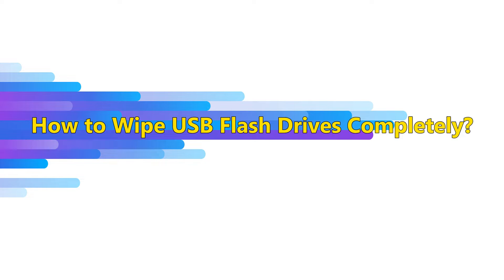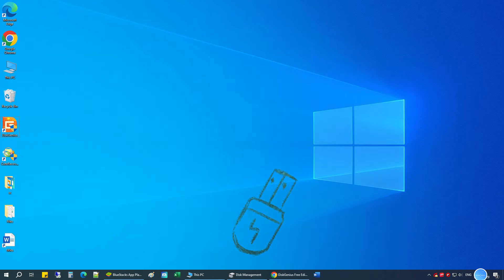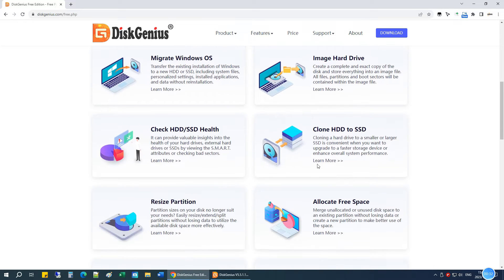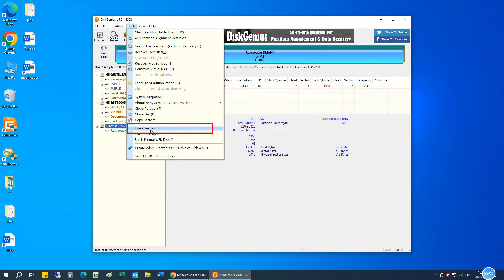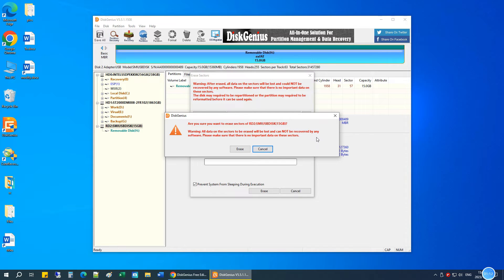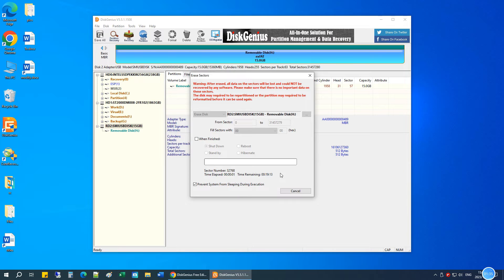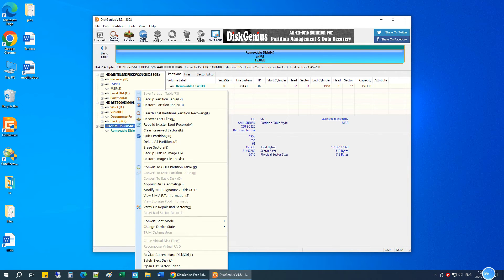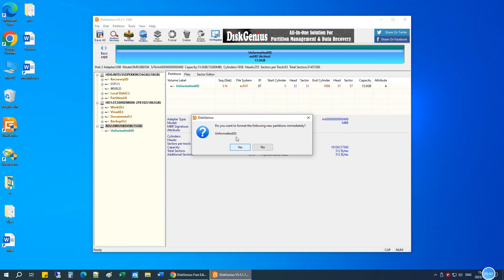How to Wipe USB Flash Drives Completely on Windows 10?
We all know that deleting or formatting does not wipe data completely, and we can use free data recovery software like Cute Recovery Free to get back lost data easily. So you should erase the USB drive if you are giving the USB flash drive away to someone, or you’ve got sensitive data on the drive such as bank documents and stuff like that, and you’re now going to let someone else use the flash drive.
DiskGenius Free is a tool that can wipe an entire partition or disk, permanently delete existing files, and erase lost files.
Here are steps to wipe a USB flash drive completely on Windows 10.
Step 1. Plug your USB drive in your computer’s USB port. Make sure it can be detected by computer.
Step 2. Select the USB drive, click “Tools” and choose “Erase Sectors”.
Step 3. Select characters to overwrite data, and click “Erase”.
Step 4. Once completed, create a new partition on the USB drive. (The disk wiping process erases data, partition and partition table completely, and there will be unallocated space only on the USB drive).